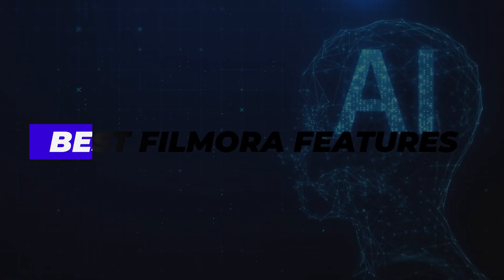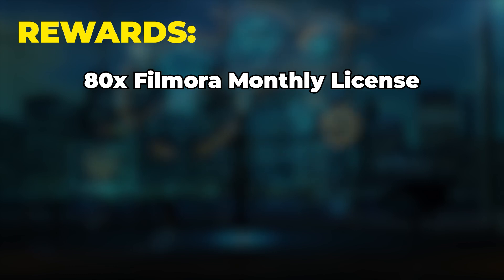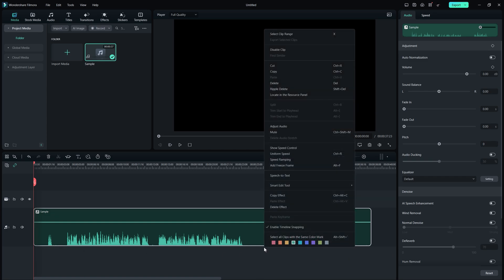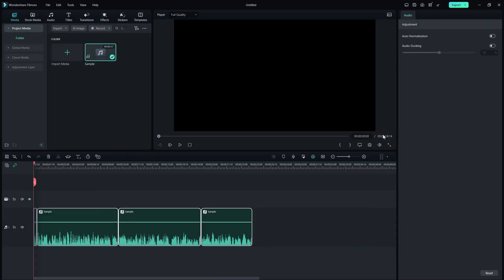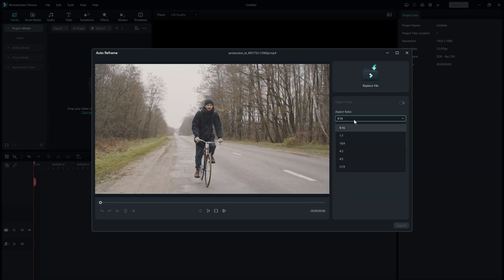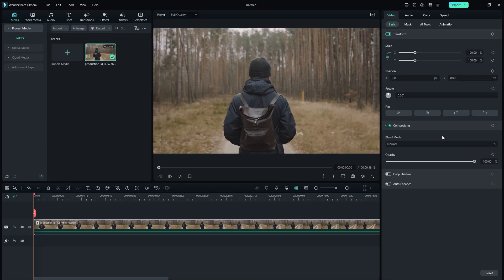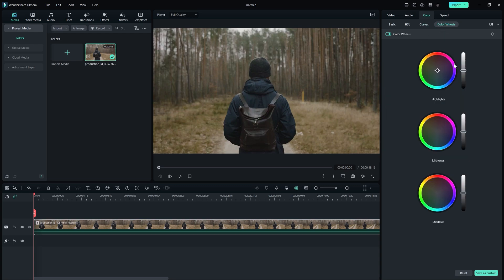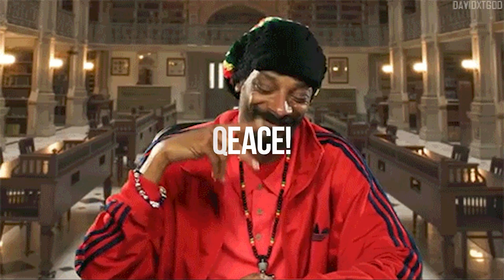Best useful Features in Filmora that will save your ton of time!